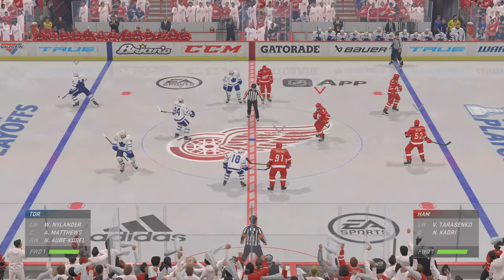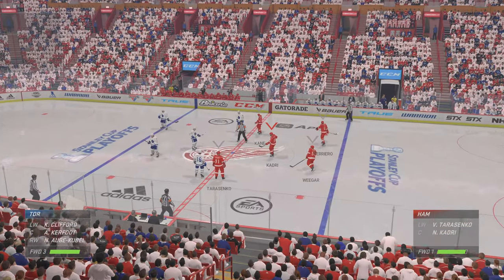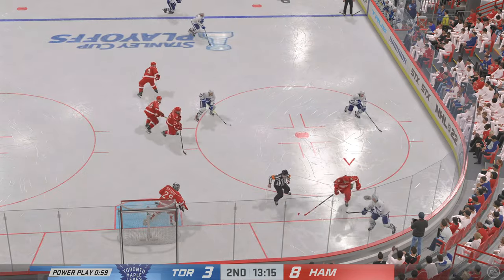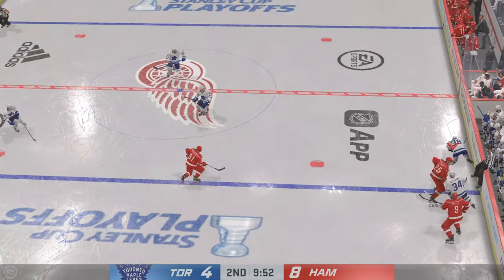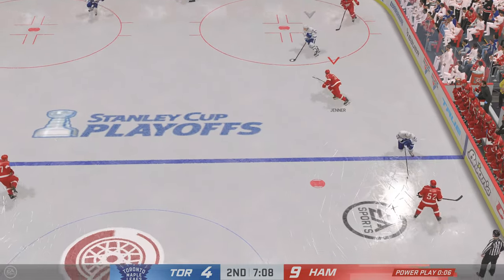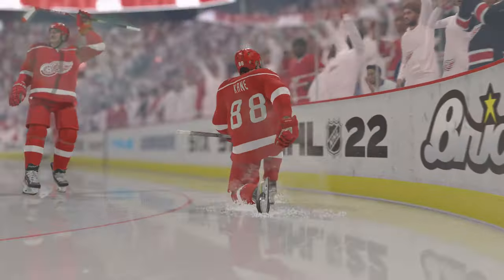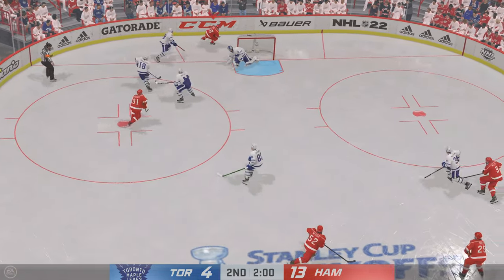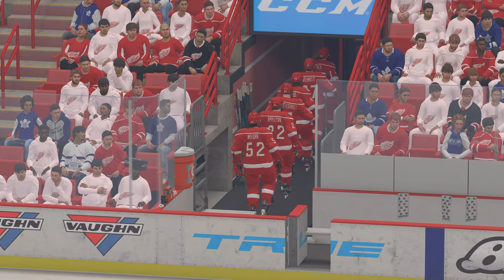Round 1 Game 1 Period 2 Hamilton Red Wings vs Toronto Maple Leafs - NHL22 Playoffs HD 4K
Hamilton Red Wings NHL Expansion Team
20 Minute Periods. Superstar Difficulty. Franchise Mode. Salary Cap On.